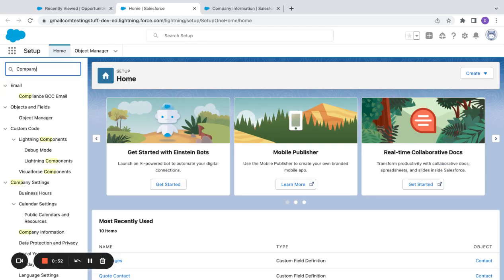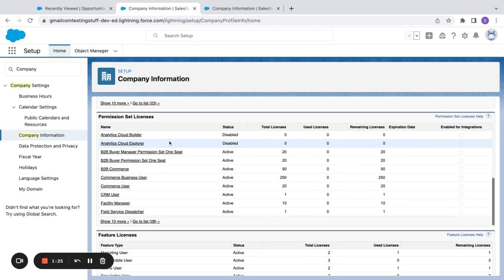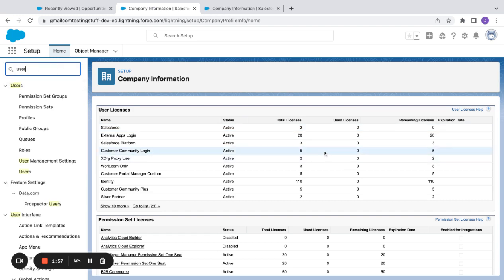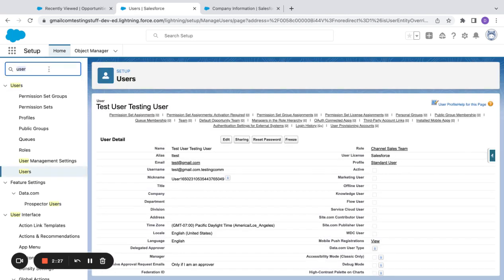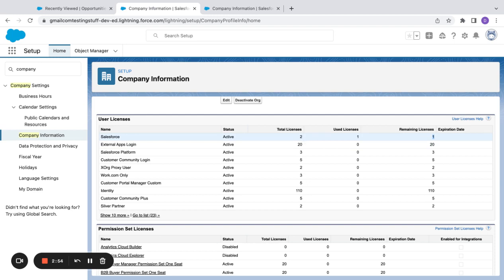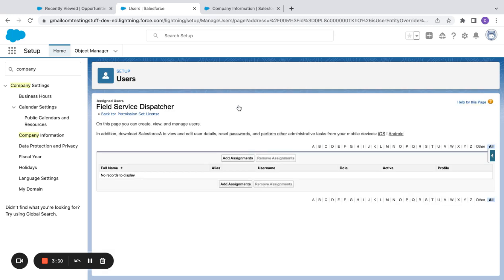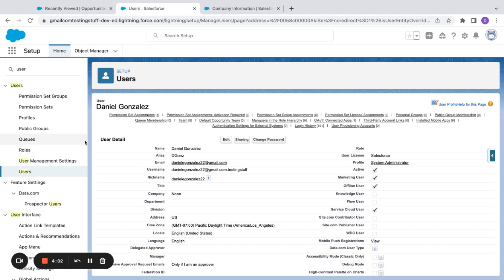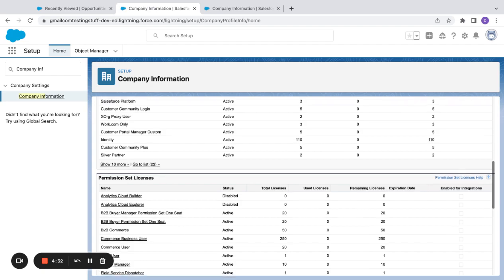Managing Salesforce Licensing: How to check User License Count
Quick Video on How to Manage Salesforce Licensing. Deactivating Users, manually removing permission set licensing